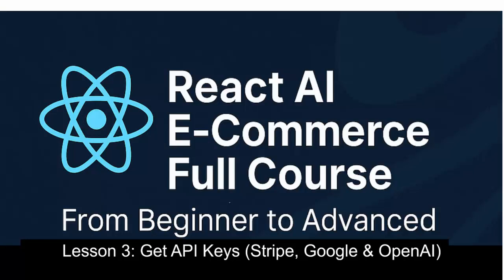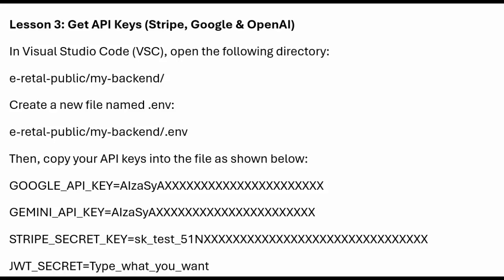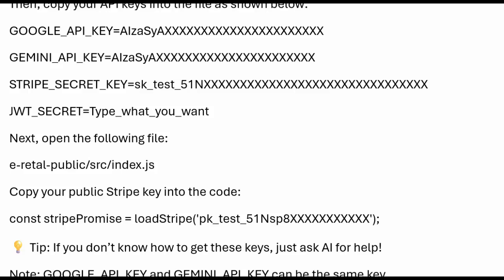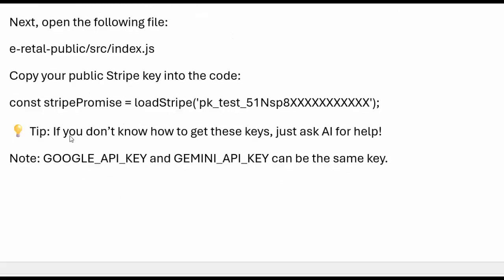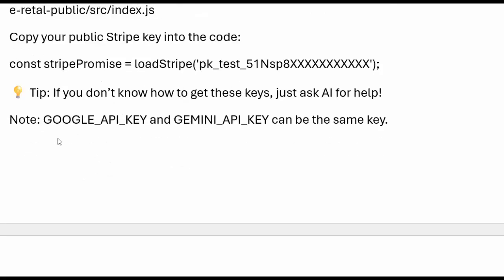Lesson 3: Get API Keys (Stripe, Google & OpenAI)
React AI E-Commerce Full Course From Beginner to AdvancedLesson 3: Get API Keys (Stripe, Google & OpenAI)

In Visual Studio Code (VSC), open the following directory:
e-retal-public/my-backend/
Create a new file named .env:
e-retal-public/my-backend/.env
Then, copy your API keys into the file as shown below:
GOOGLE_API_KEY=AIzaSyAXXXXXXXXXXXXXXXXXXXXXX
GEMINI_API_KEY=AIzaSyAXXXXXXXXXXXXXXXXXXXXXX
STRIPE_SECRET_KEY=sk_test_51NXXXXXXXXXXXXXXXXXXXXXXXXXXXXXXX
JWT_SECRET=Type_what_you_want
Next, open the following file:
e-retal-public/src/index.js
Copy your public Stripe key into the code:
const stripePromise = loadStripe('pk_test_51Nsp8XXXXXXXXXXX');
💡 Tip: If you don’t know how to get these keys, just ask AI for help!
Note: GOOGLE_API_KEY and GEMINI_API_KEY can be the same key.
🎬 End of Lesson 3

Feynman’s Method... and mine
1. Each lesson has a single goal.
2. Keep it simple. Break down a big, complicated program into the simplest possible parts. Simplicity helps you stay focused.
3. You do the work, and AI guides you.
4. When you finish, explain it out loud to an empty chair. Wherever you hesitate or mumble, that shows what you don’t fully understand. Ask AI to clarify those parts. Then explain it again out loud. Repeat this process until your explanation is clear, confident, and easy to understand.